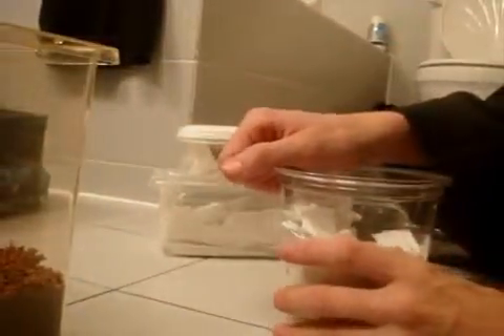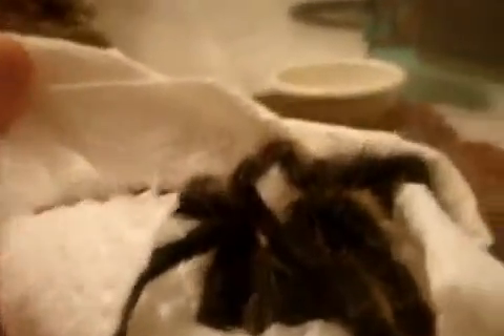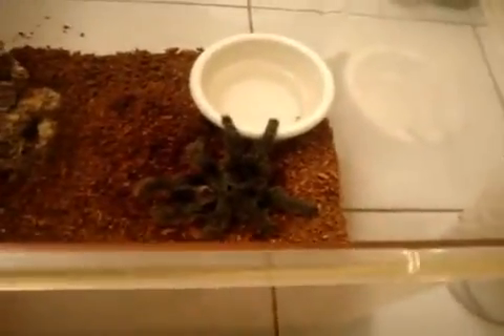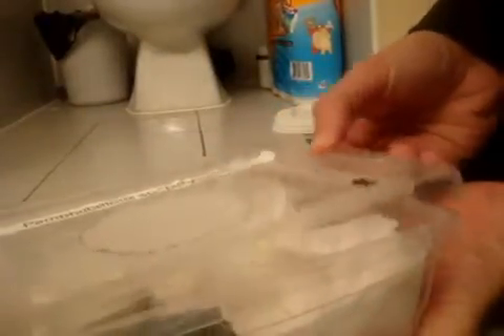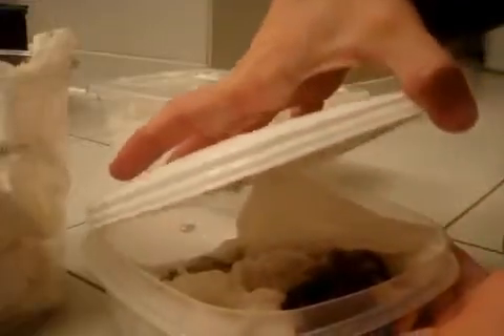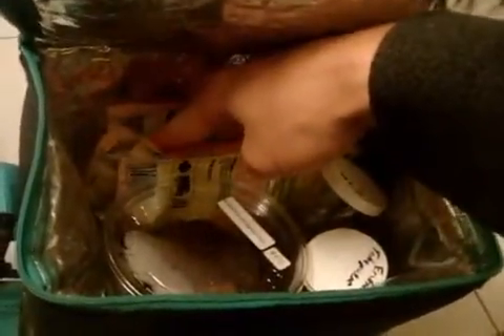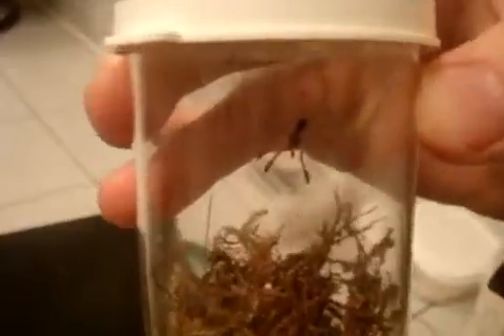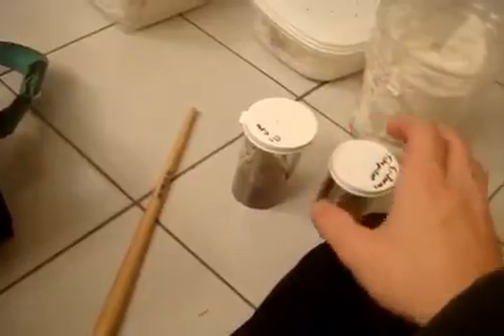6 New December Pickups